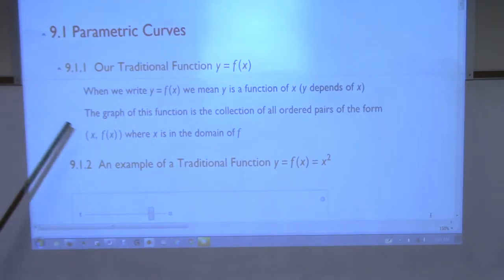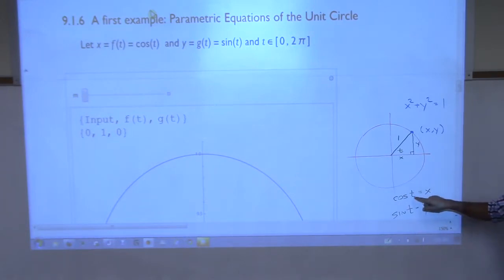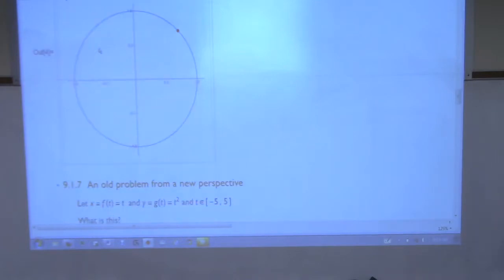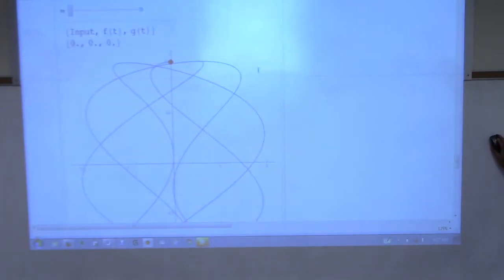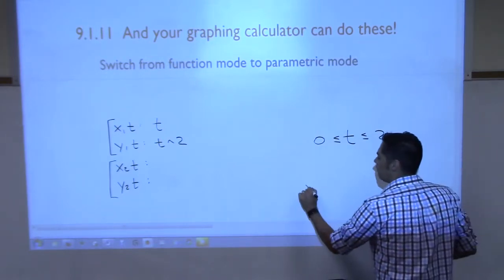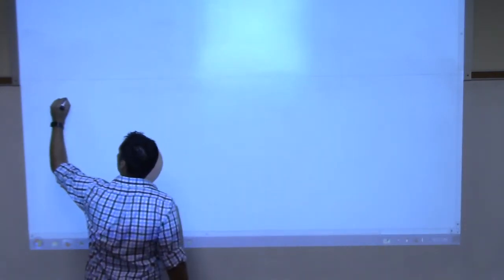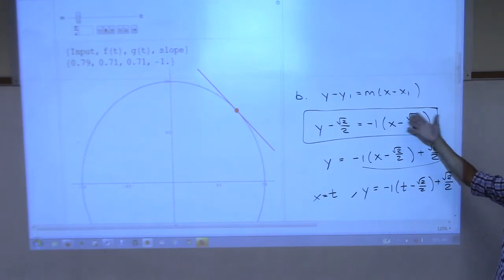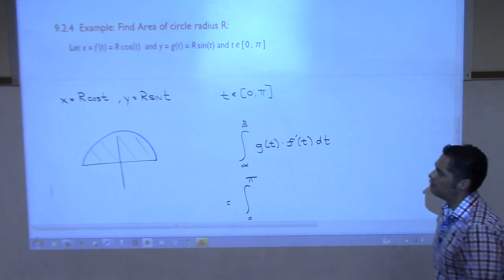2414 Day27 9-1 Parametric Curves 9-2 Calculus of Parametric part1